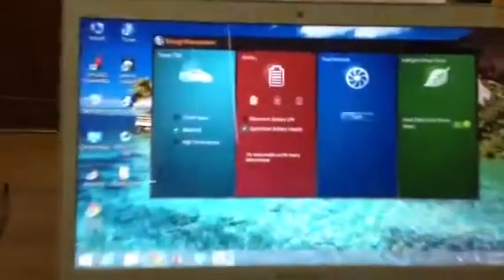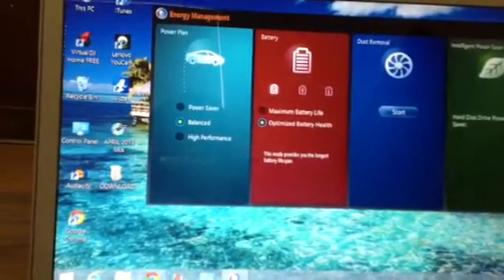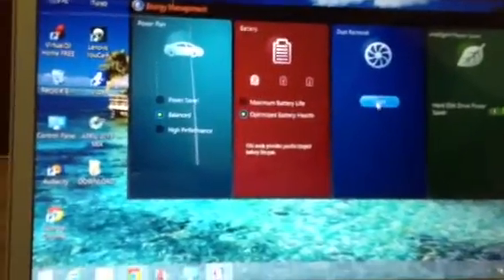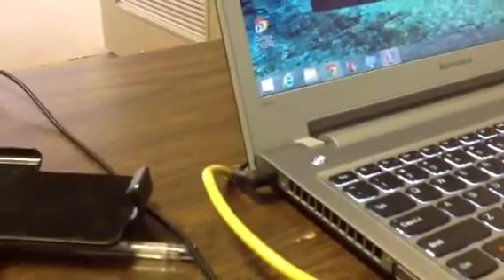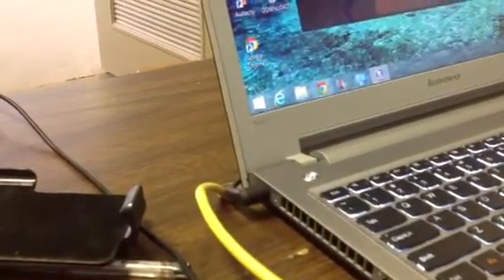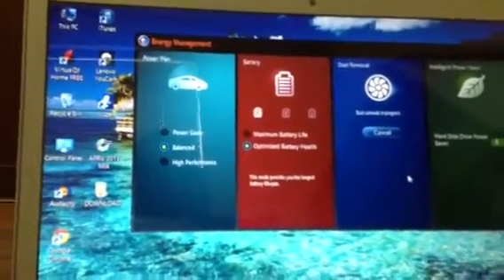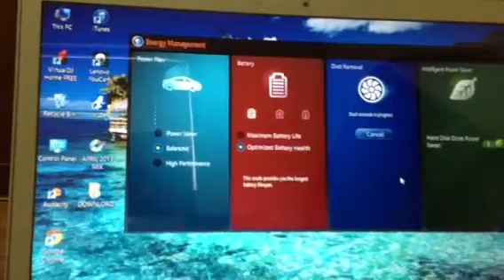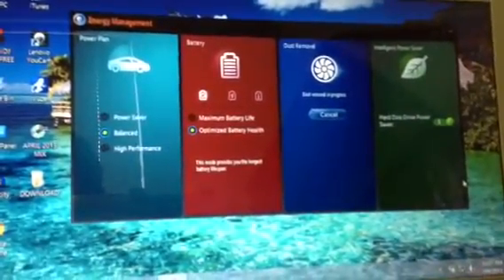LENOVO P500 SELF CLEANING DUST REMOVAL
FIND IT HERE  C:\Program Files (x86)\Lenovo\Energy Management

When dust cleaning is activated, the heat dissipation fan spins at high and low speed cleaning dust off the CPU.